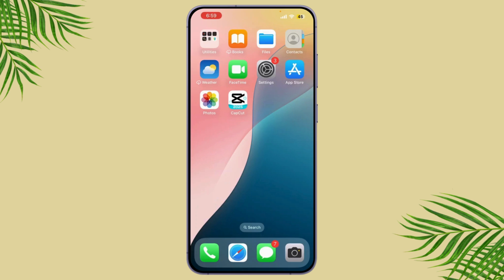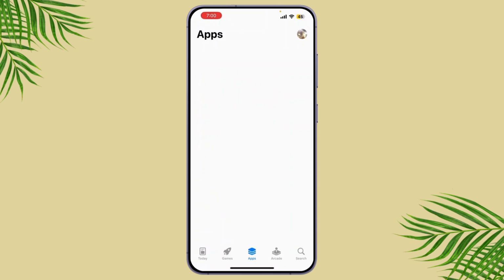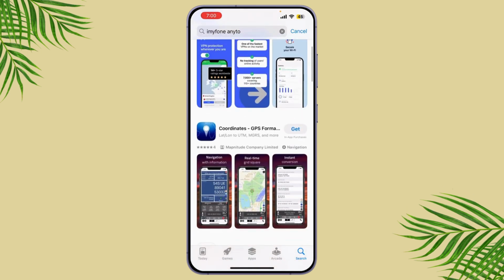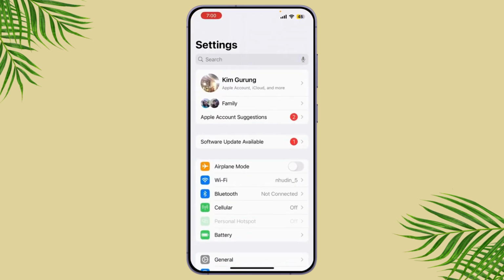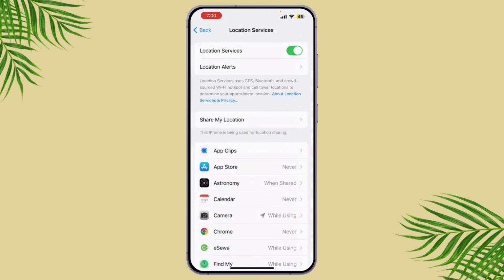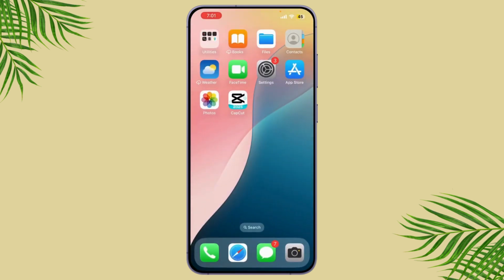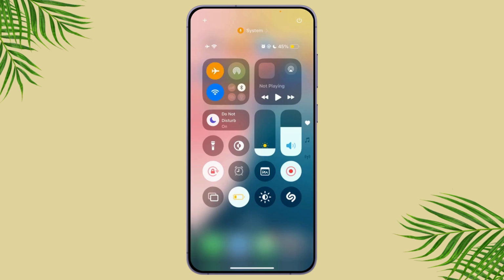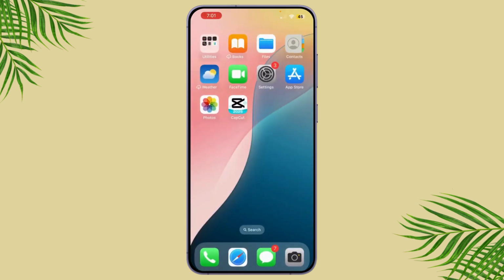How To Spoof My Location On iPhone Without Computer?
Want to spoof your location on iPhone without needing a computer? This video will show you how to change your iPhone's location quickly and easily using just your device. Whether you're trying to appear in a different city or country for privacy, testing apps, or just for fun, this tutorial will guide you through the process. Learn how to use location-spoofing apps and settings on your iPhone to change your location without any extra devices. Watch now to learn how to spoof your iPhone’s location today!

Timestamps:
00:00 How to Spoof My Location on iPhone Without Computer
00:10 How Do I Change My iPhone Location?